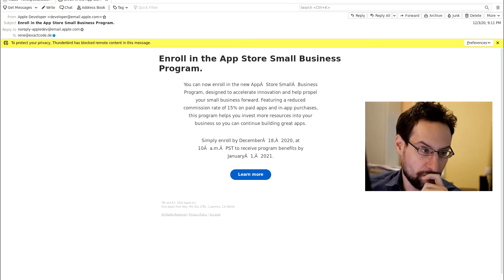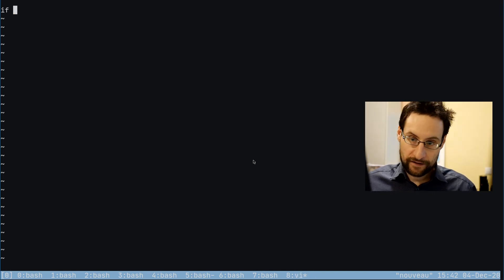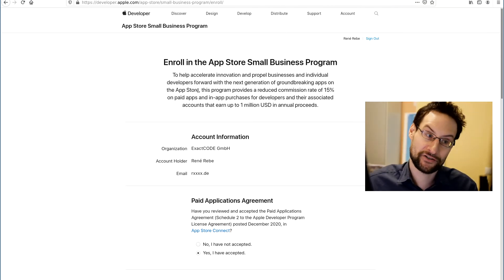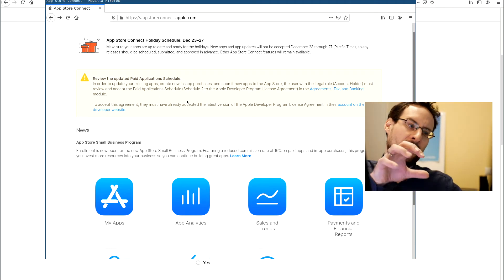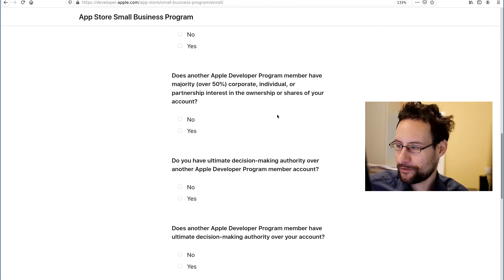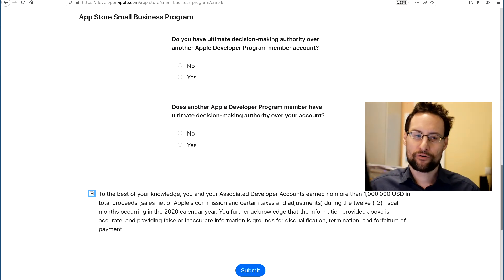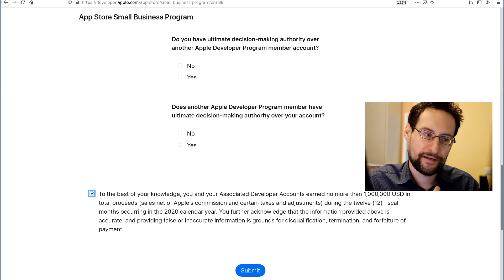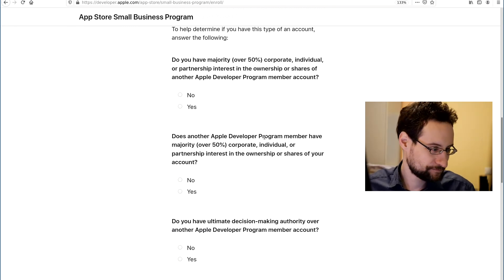On Apple's 15% $1,000,000 Small Business AppStore Program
Apple M1 x86 Rosetta! Ad: PCs & more @Amazon

0:00 Introduction
30:00 Testing
40:00 Comments & Discussion